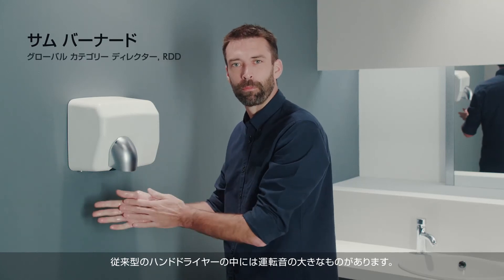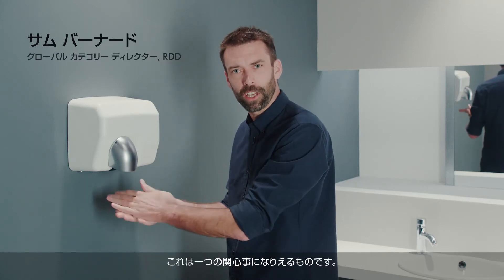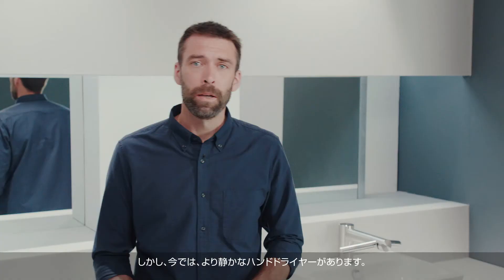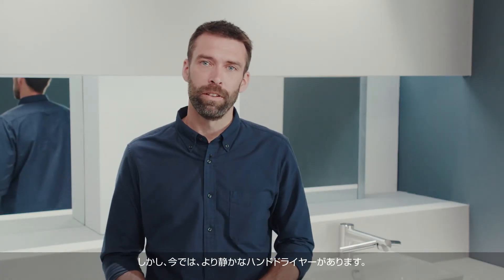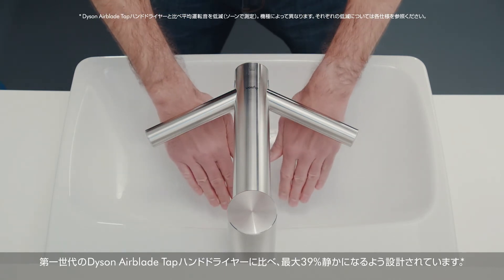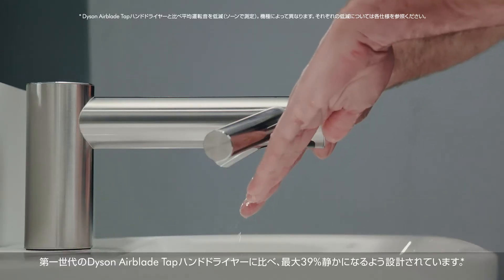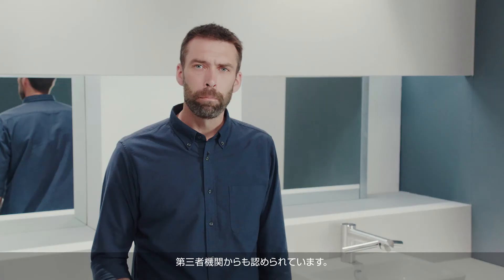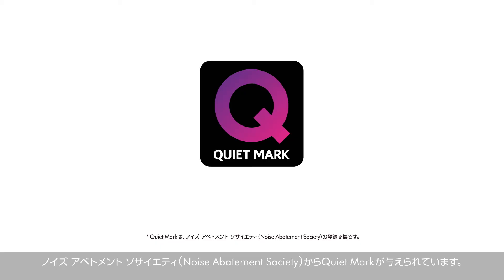180531 N588 AIRBLADE JP 01